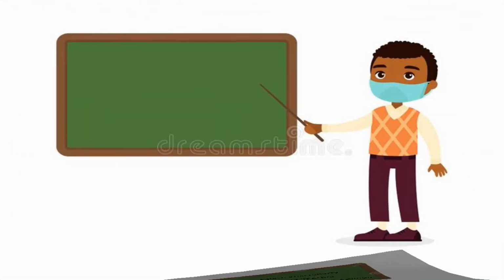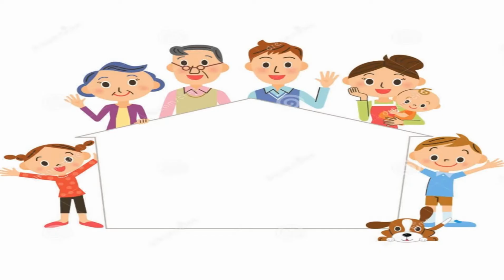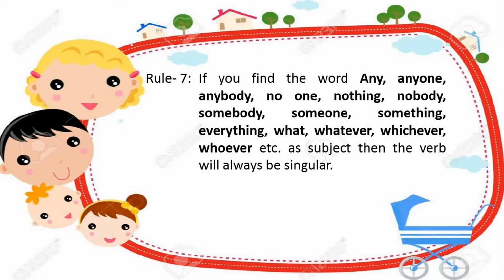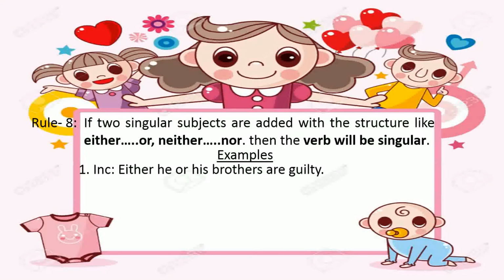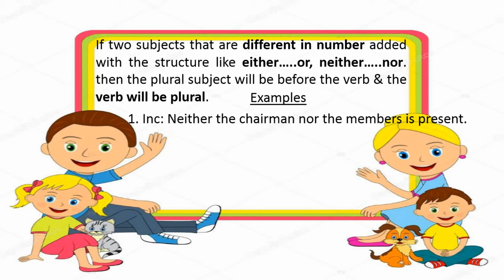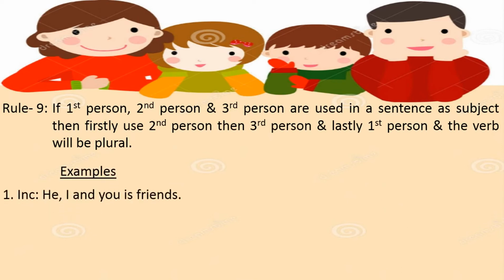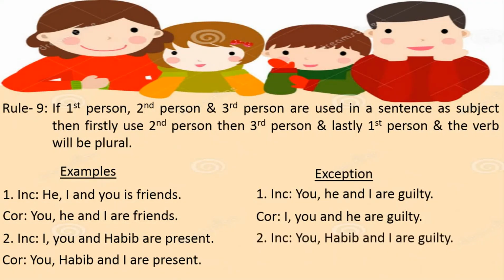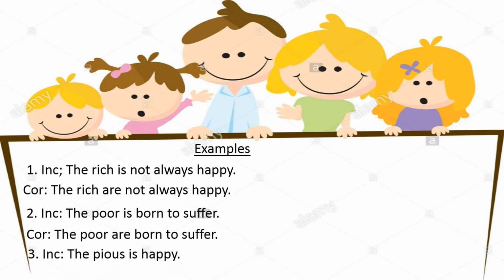Class: VII. Subject: English 2nd paper. Topic: Subject-Verb Agreement. part-2